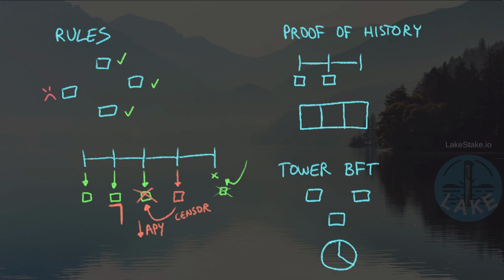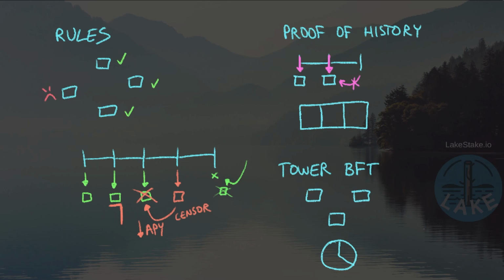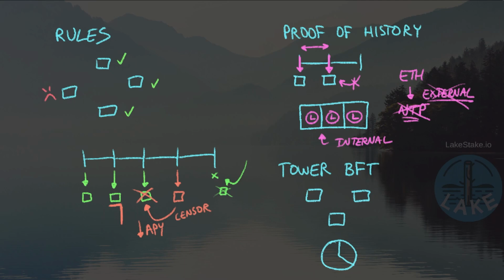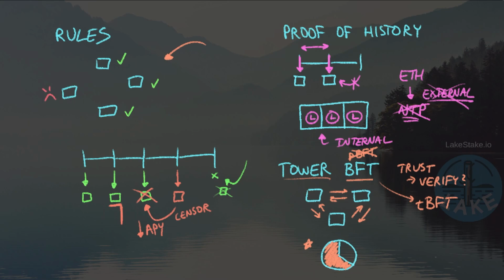Solana PROOF OF HISTORY and Tower BFT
Solana relies on Proof of History and Tower BFT to secure transactions on the blockchain!

Solana staking
Solana blockchain
Solana tutorial
Solana explained
Proof of stake
Solana DeFi
Solana vs Ethereum